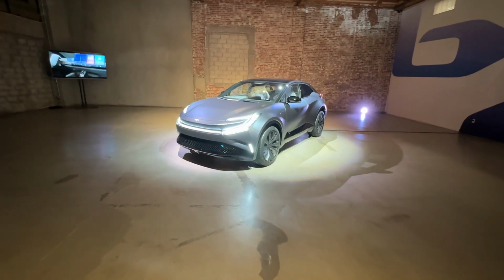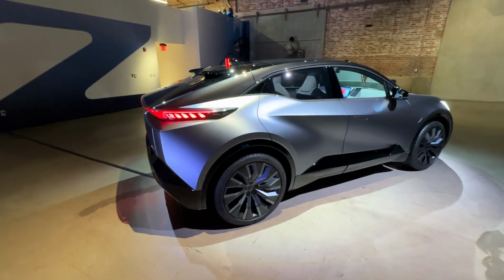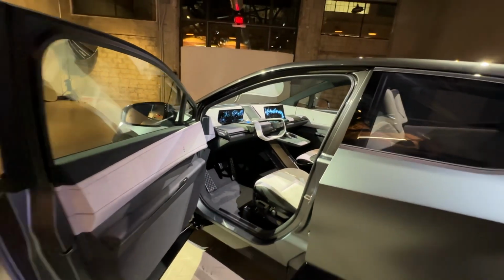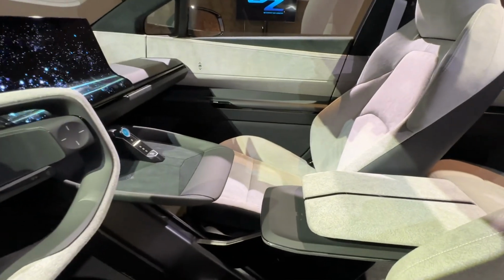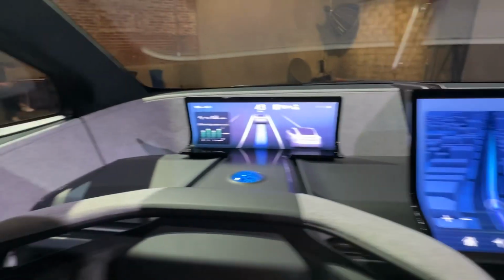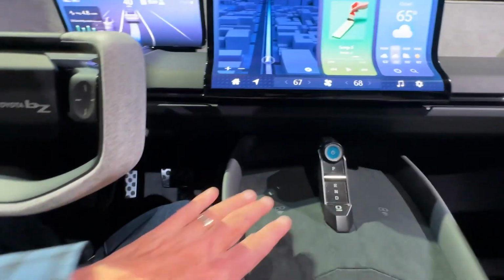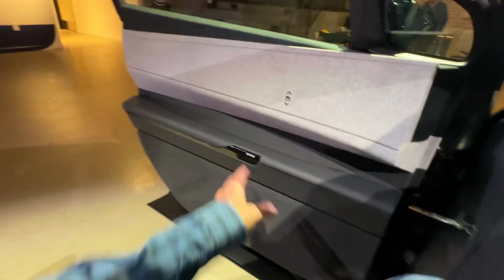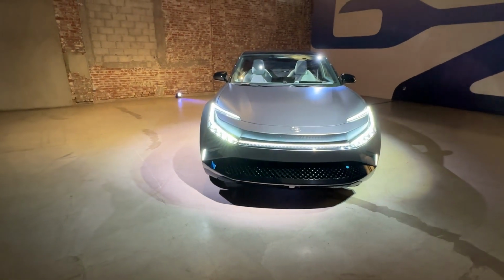DEBUT: The Toyota bZ Concept Is a TINY Electric Crossover with a Feature You Wish Your Car Had!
In this video, Roman checks out Toyota's "nod to the near future" - a smaller EV crossover slotting in below the new bZ4X, simply called the bZ Compact SUV Concept. Here are the details and some of its cool features!